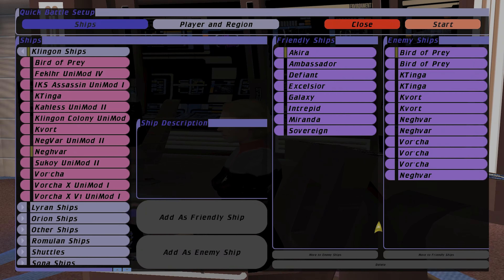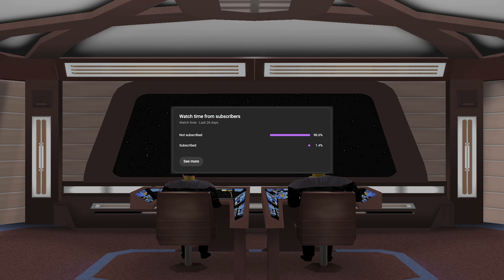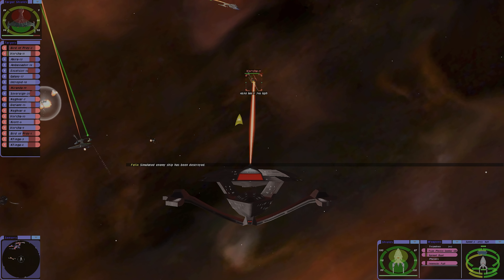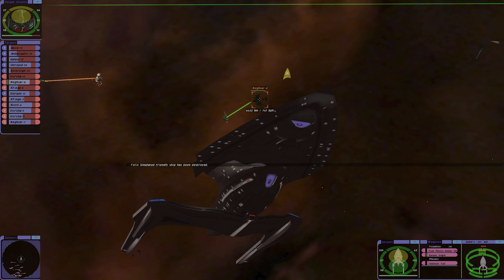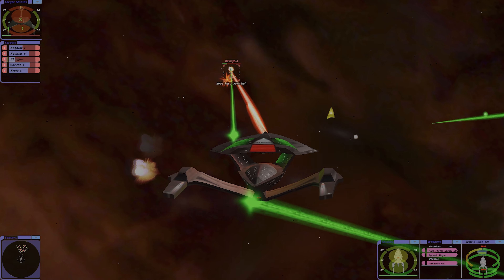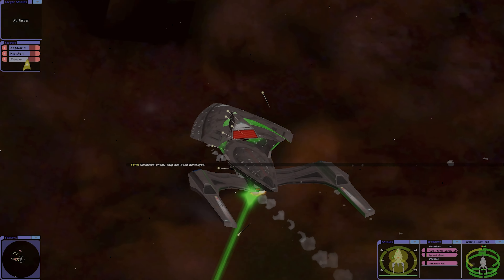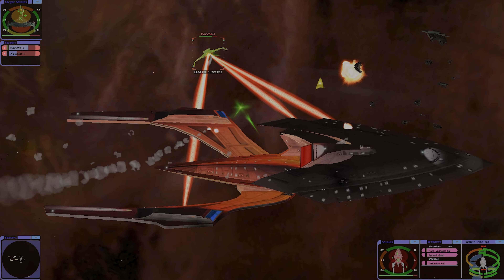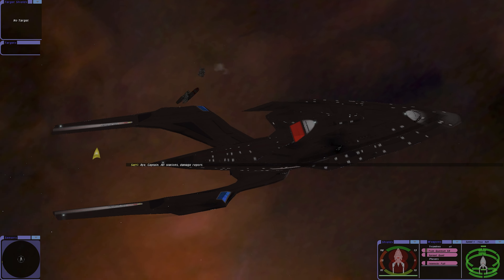Star Trek Bridge Commander Remastered | Federation Fleet VS Klingon Fleet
Upscaled to 4K